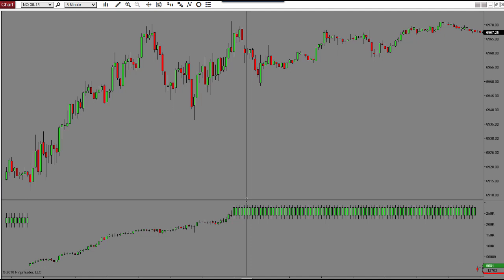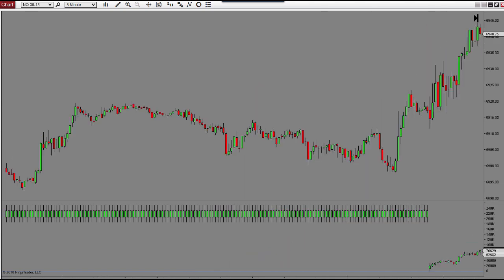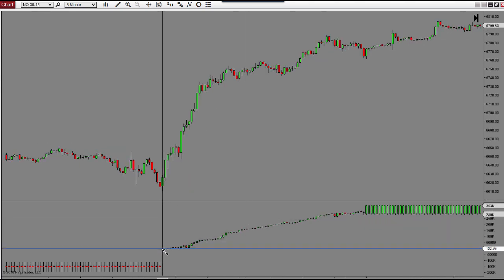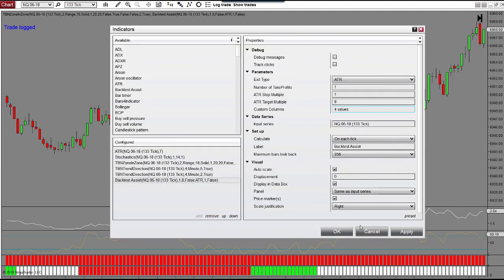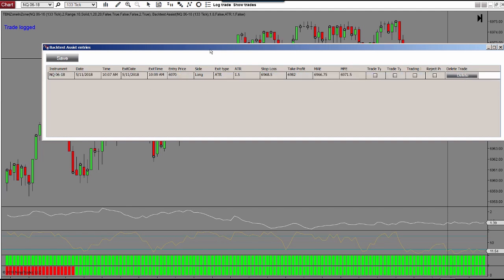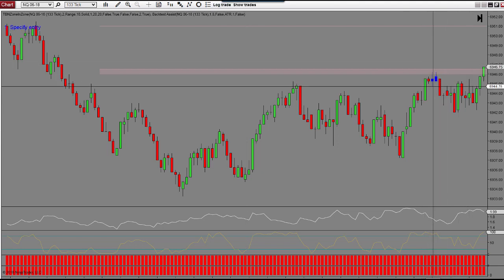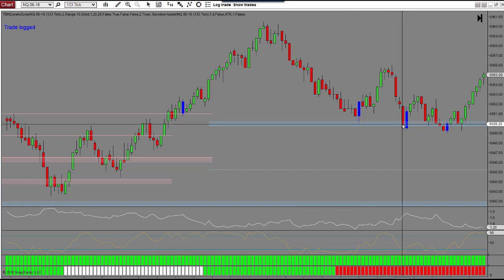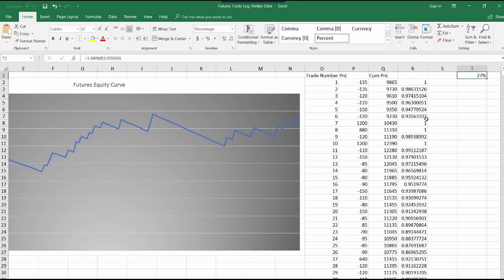Introducing A New Volume Indicator - Know Who Is In Control Of the Market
‘General Risk Disclosure Example: Futures and forex trading contains substantial risk and is not for every investor. An investor could potentially lose all or more than the initial investment. Risk capital is money that can be lost without jeopardizing ones’ financial security or life style. Only risk capital should be used for trading and only those with sufficient risk capital should consider trading. Past performance is not necessarily indicative of future results” Get on the email list: